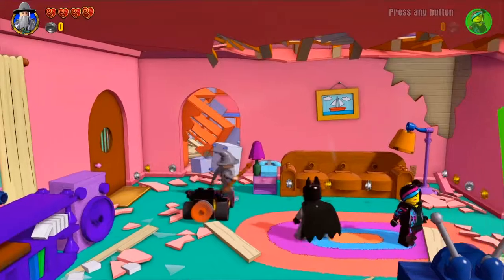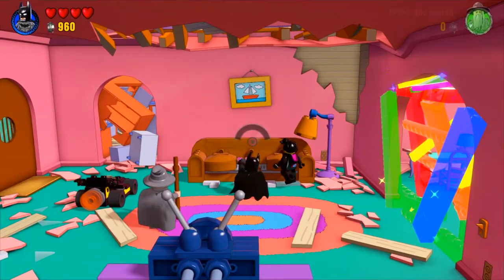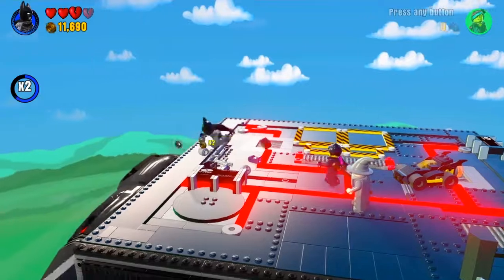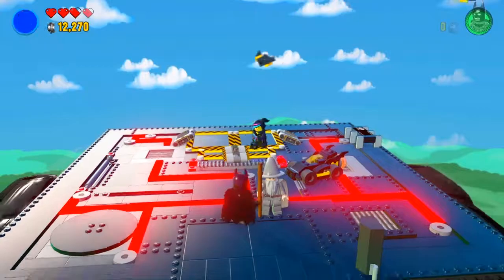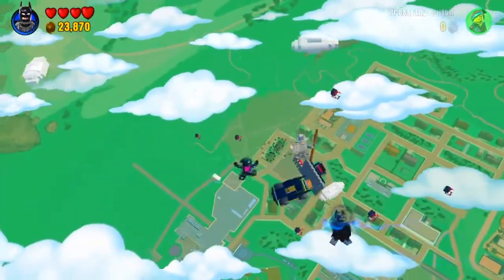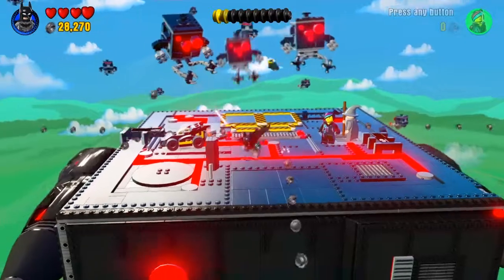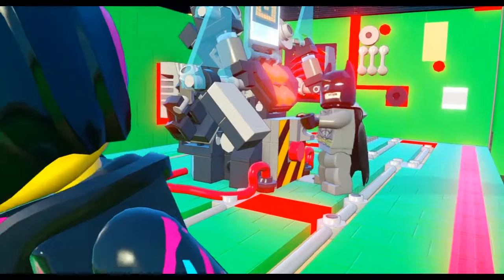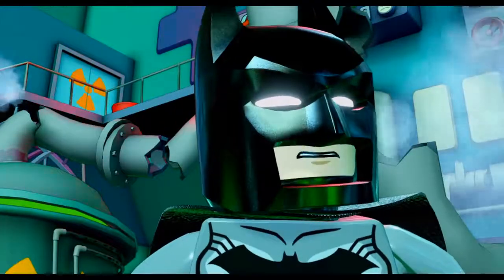Lego dimensions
Welcome to another Lego dimensions video. We are carrying on with the main campaign.